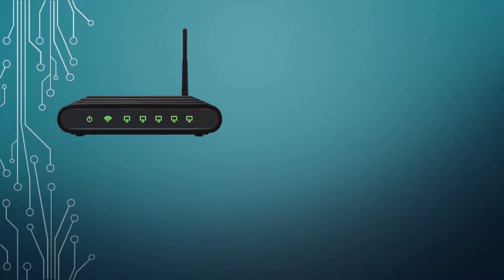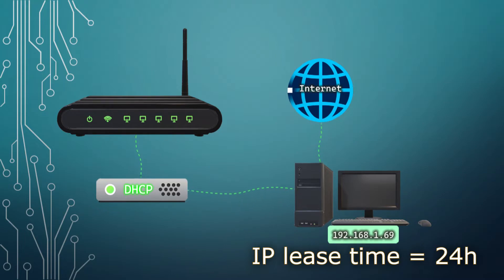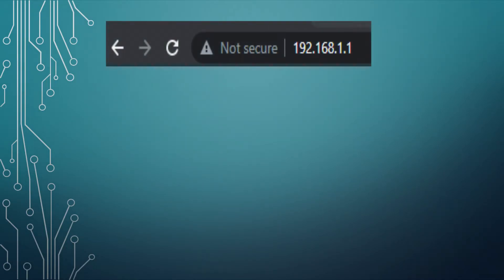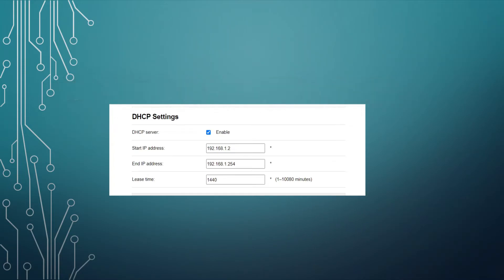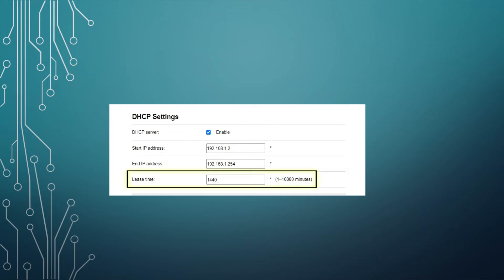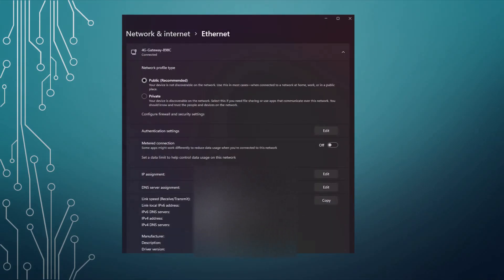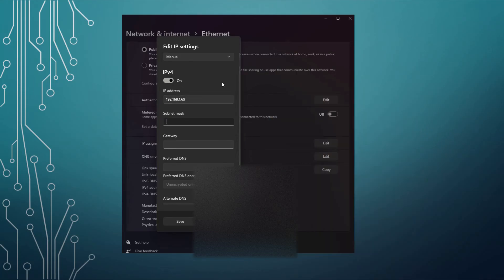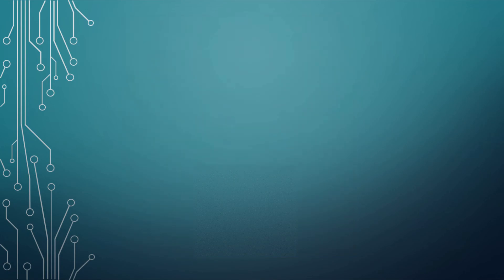But what is DHCP? - Short & Simple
The DHCP server typically sits inside your router and its main purpose is to assign your computer and whatever other device you have, an IP address so that you may connect to the internet.

So when you type in the correct password and connect to the router, the DHCP server inside that router will immediately give your computer an IP address.
You are also given a lease time for your IP address, which is typically set to 24 hours,
so after those 24 hours you may be given a new IP address, or just keep the same IP that you previously had.

By opening up command prompt and typing in "ipconfig", you can see your IP address, your subnet mask, as well as your gateway's IP address.
By typing in the gateway's IP address in a browser and thereby logging in, you can access your router's DHCP settings.

As said, since your DHCP server is stored in your router, you can access it by going to your gateway settings

In my example, under the DHCP settings you can see that "Start IP address" is 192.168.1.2, and my "End IP address" is 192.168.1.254
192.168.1 is always the same and never changes, but the last value can range from all the way from 2 to 254.
This means that my DHCP server can give out a total of 252 unique IP addresses.
If I want to extend this, I need to change my subnet mask. And I have made video explaining subnet masks, so make sure to check that out.

As you can also see, the lease time is set to 1440 minutes, which is the same as the typical 24 hours.

There is also another option here, which is to disable the DHCP server.
If I do this, I will no longer be given IP addresses and thus will not be able to connect to the internet.
But there is still a way to manually solve this problem. So let's disable our DHCP server and give it a try.

So on windows 11, you can go to network settings, and if you use ethernet like me, click on that, scroll down to DHCP, put that on manual,
and here we need to manually set up everything that was previously just given to us by the DHCP server.
Under IP address, we remember that we need to start with the static 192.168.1, and from there we need to pick a value between 2 and 254, right? So lets pick 69.
So for subnet mask, that was 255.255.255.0,
and the gateway was 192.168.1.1
and the DNS we just use the gateway 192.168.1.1

And boom, we are connected to the internet again. But its way easier to just have a DHCP server, especially if you many devices.